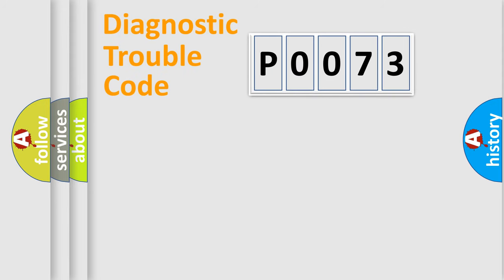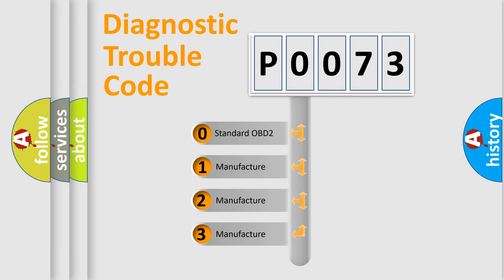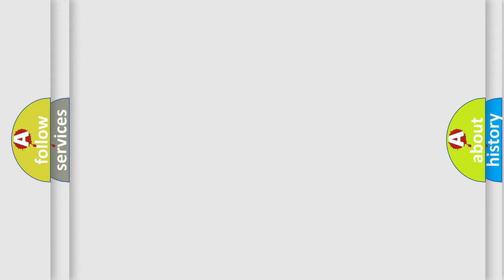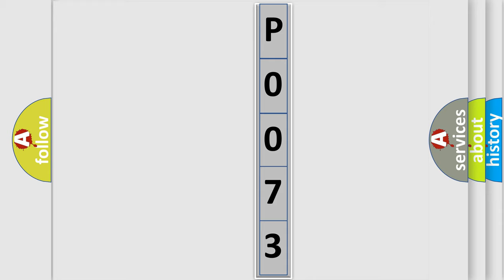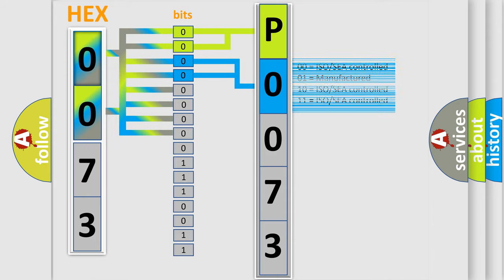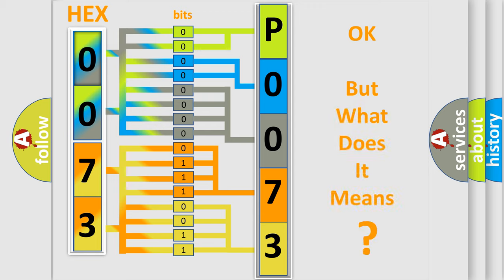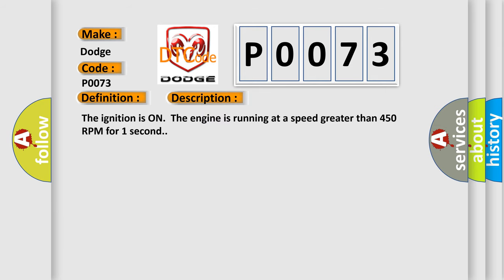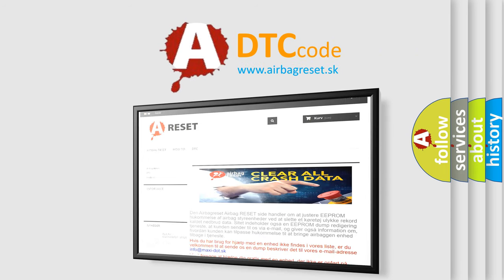DTC Dodge P0073 Short Explanation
Contents:
0:21 Basic DTC analysis according to OBD2 protocol standard.
1:48 Insight into programming
2:58 A diagnostically understandable description of the Diagnostic Trouble Code
3:05 Basic error definition

Make:
Dodge
Code:
P0073
Definition:
Delivered Torque Signal Malfunction
Description: